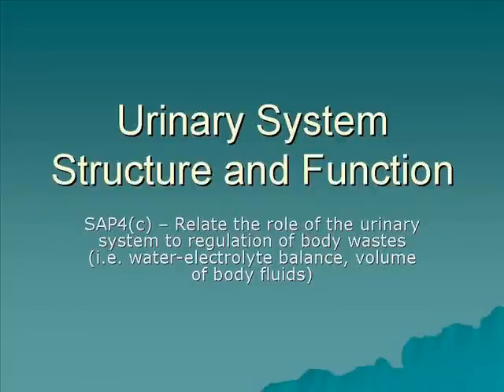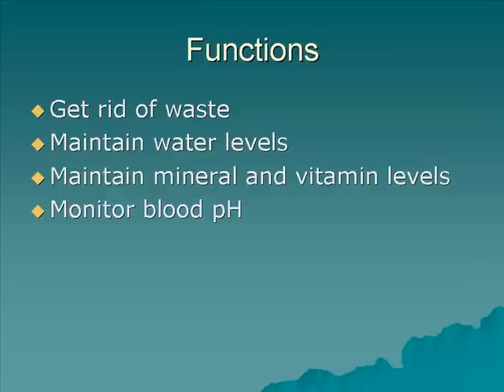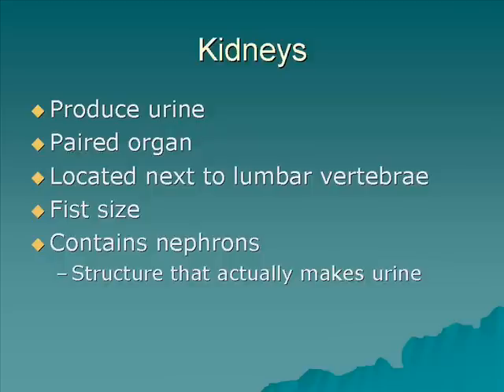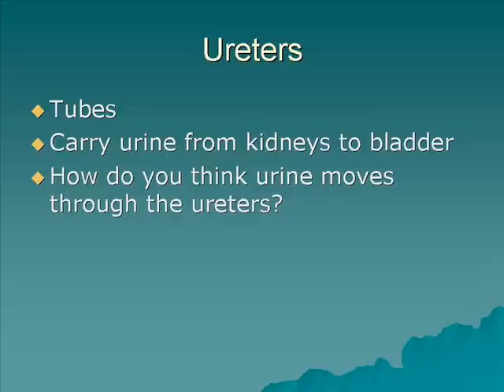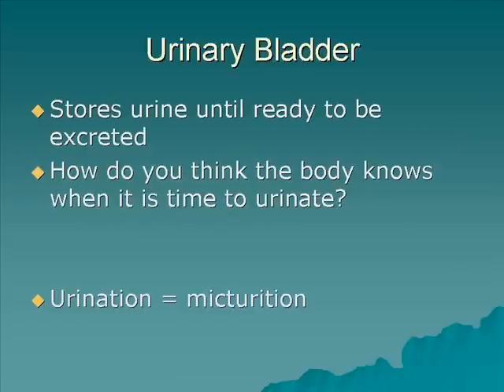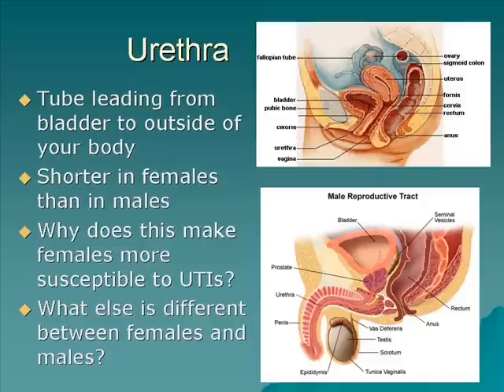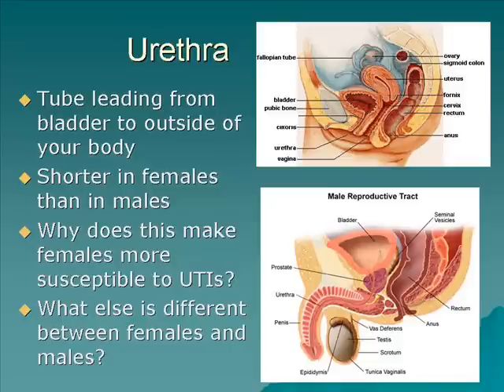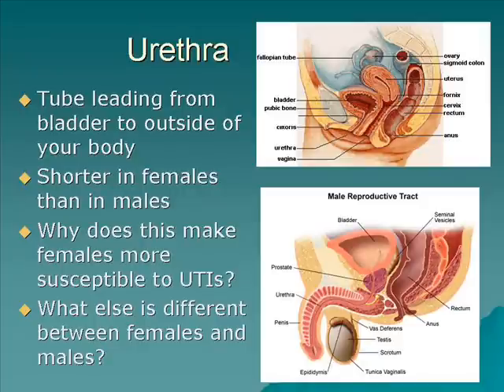Urinary System Structure and Function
This is a basic review of the urinary structures and the major functions.